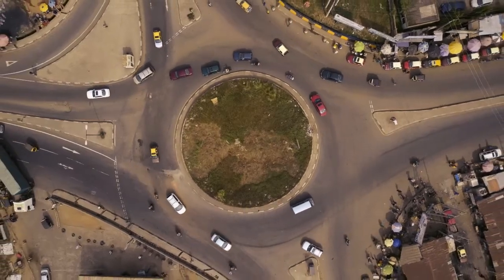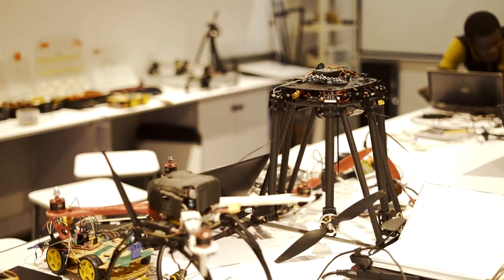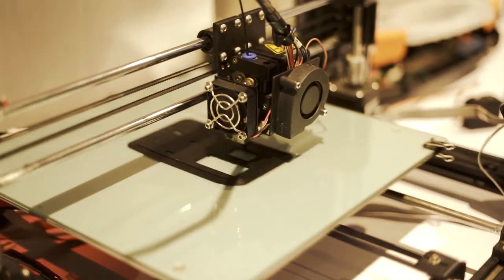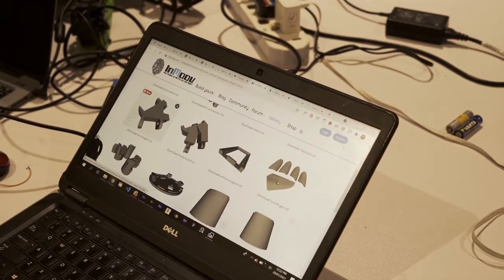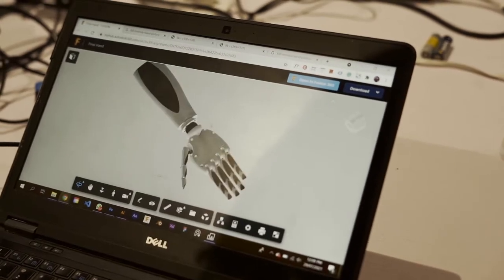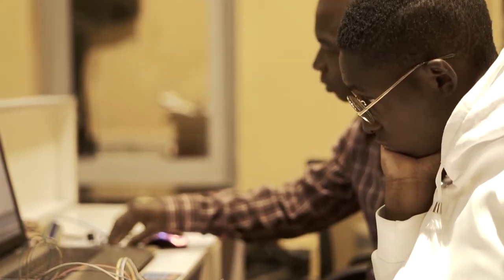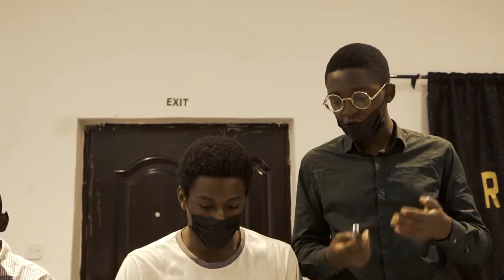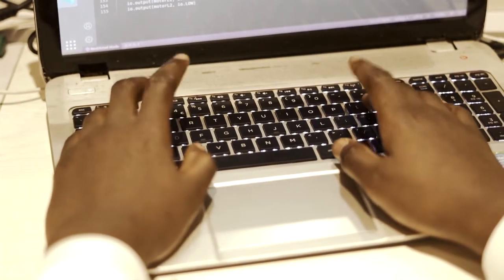Becoming Certified - Season 1: Episode 1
Real life stories from Robotics and A.I developers undergoing certification training at RAIN.

Robotics and Artificial Intelligence Nigeria (RAIN) brings you "Becoming Certified", a series.